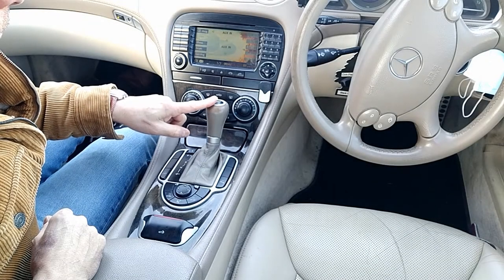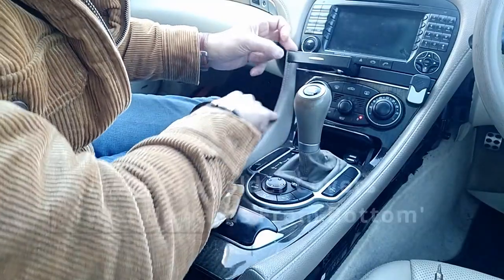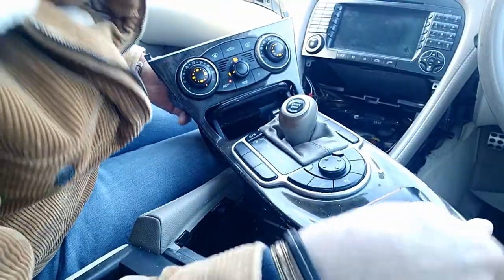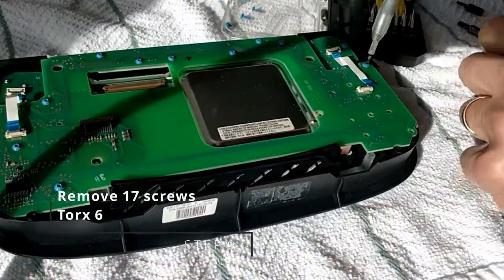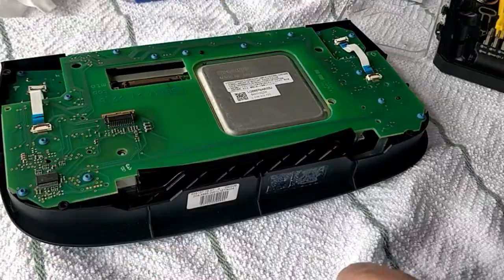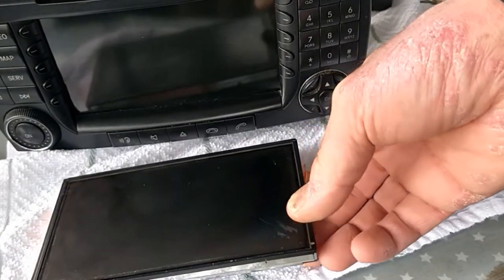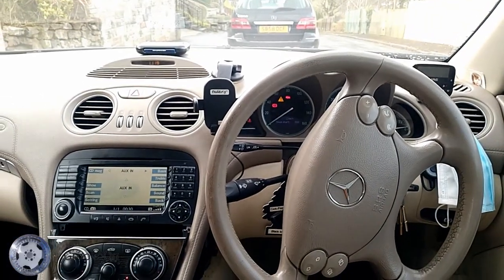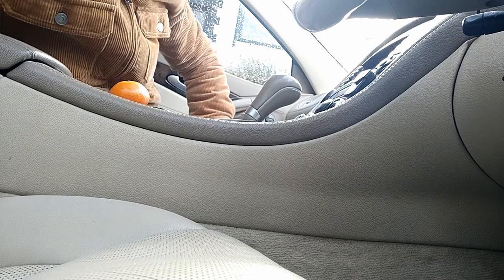Mercedes Comand Unit Removal + Screen Replacement NTG2 SL, A, B, C, CLS, CLK, E, G, GL, ML, R Class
The car today is a Mercedes SL R230 year 2004, theNTG2 Comand module is also used across various Mercedes:

SL Class R230
A class W169
B Class W245
C Class W203
CLK Class C209
G Class W463
GL Class X164
ML Class W164
R Class W251

Part Number of Screen in Video: LQ065T9AR02
Screen from Amazon

Note: There are two further screen on the top of the Comand Unit that you access by removing the middle air vent, although these were missing on my car.

Useful video if you need to remove the Comand unit, clearly showing in a step-by-step sequence of the panels and screws you need to remove.
Second part of the video shows a strip down of the Comand unit to its PCB to remove the screen, showing all screws that you need to remove.
Total cost was about £40 for the screen and about 1 hours labour.  Well worth doing if you are handy and do not want to spend up to a £1000+ for a used Comand unit just to replace the screen !